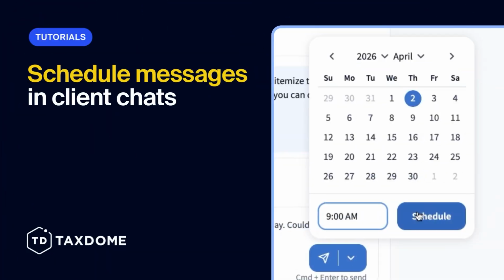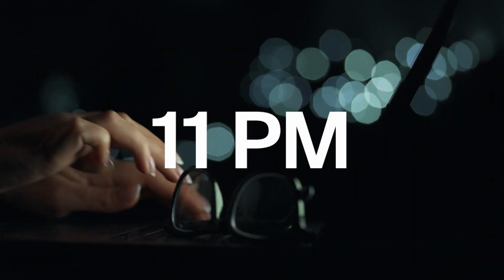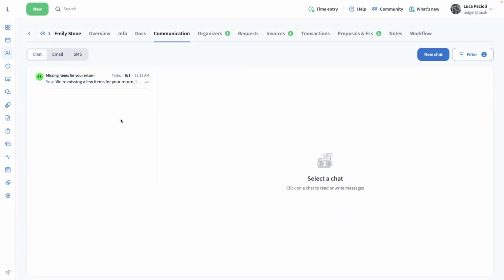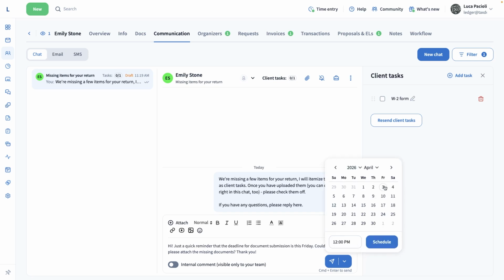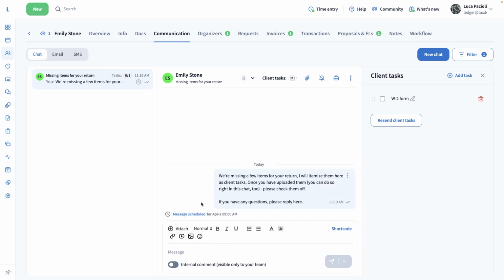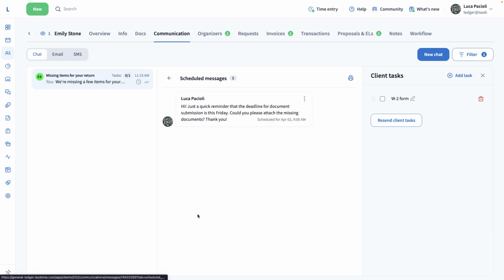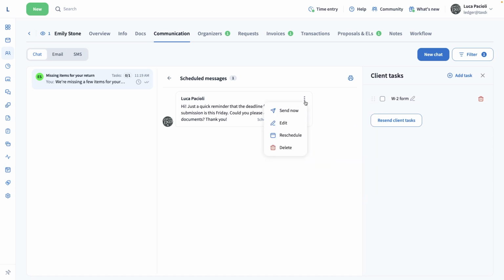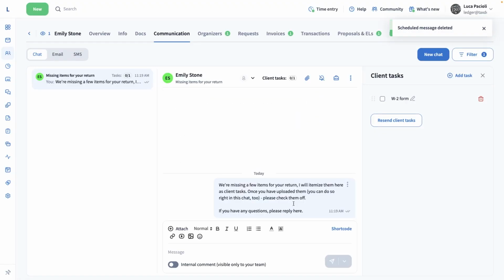Schedule messages in client chats